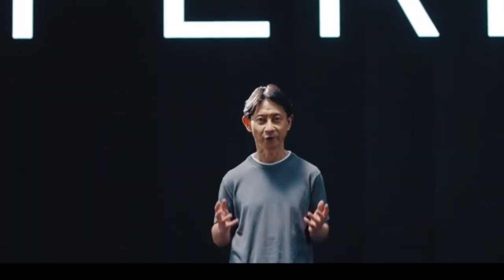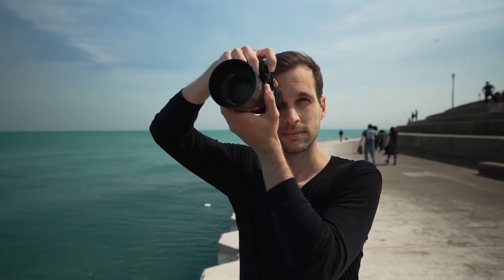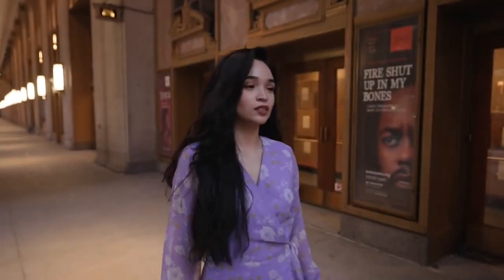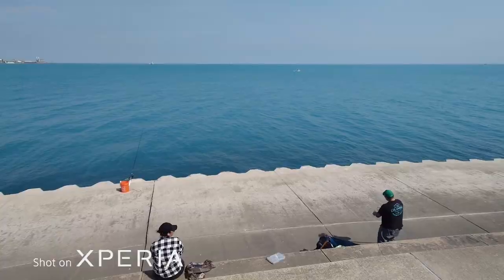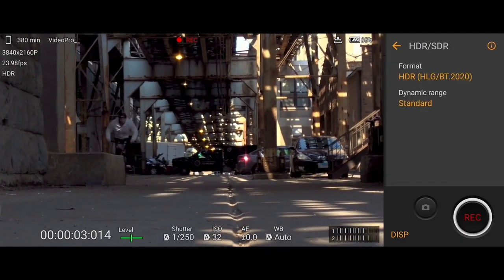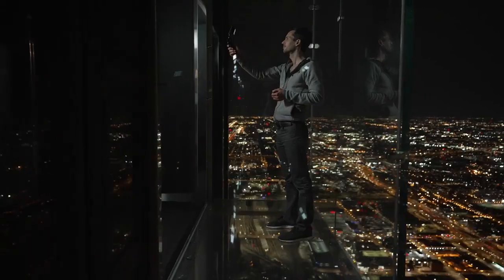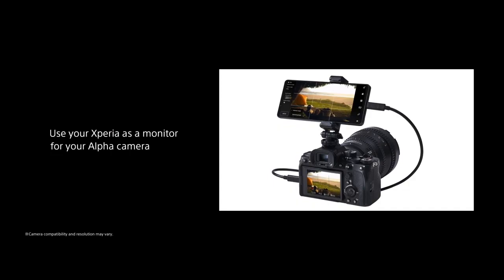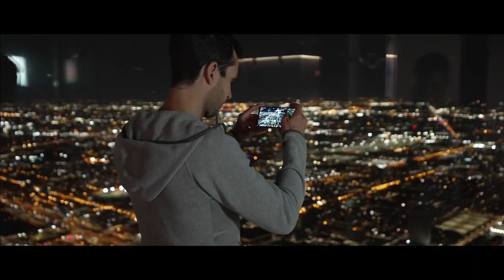Sony Xperia 1 IV CAMERA:First Smartphone In The World With True Optical Zoom.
Watch this video to learn more about the Sony Xperia 1 IV CAMERA:This Is The First Smartphone In The World With True Optical Zoom.